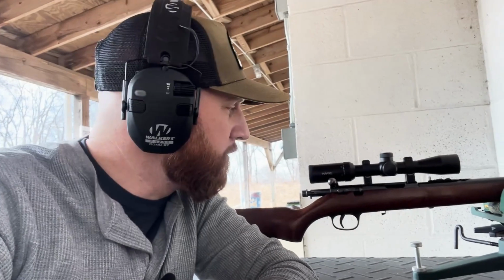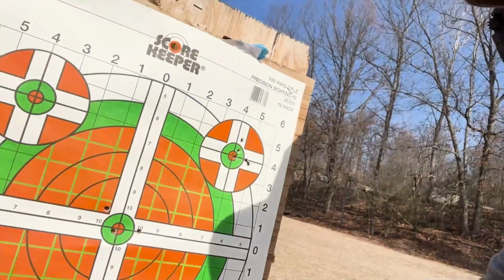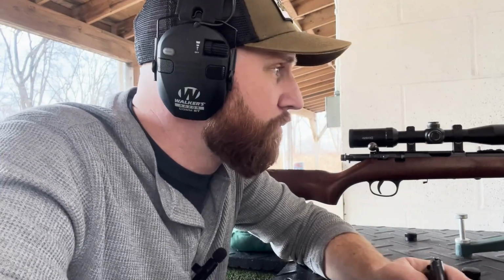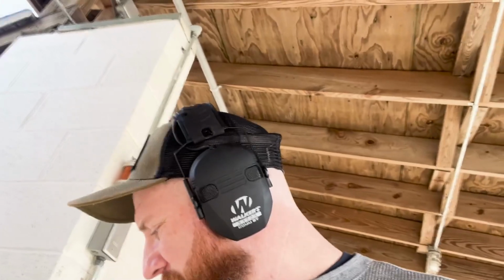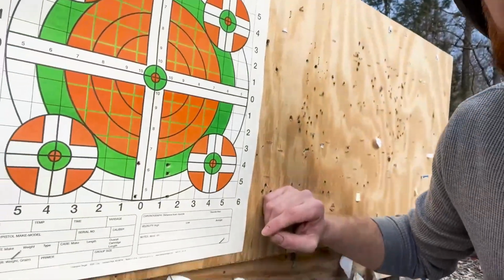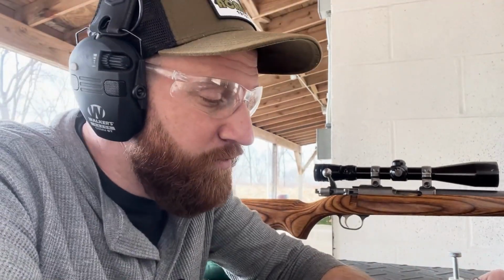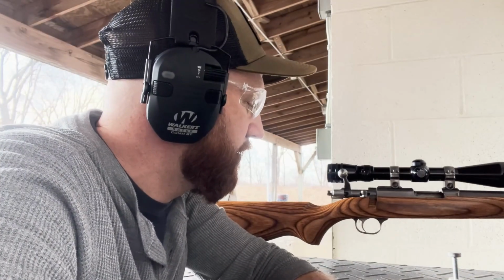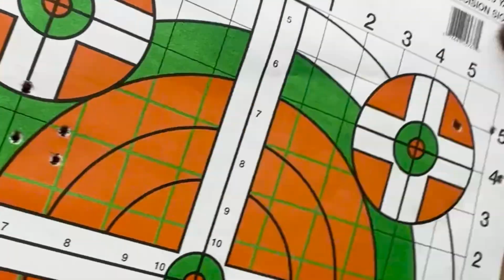Marlin 25N with new Hawke scope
Finally got the scope mounted on my old Marlin.  Somewhat encouraging results but there is more to be done.  Plus some bonus range footage with one of my favorite rifles, the Ruger 77/22 chambered in .22 WSM!  I hope you enjoy!